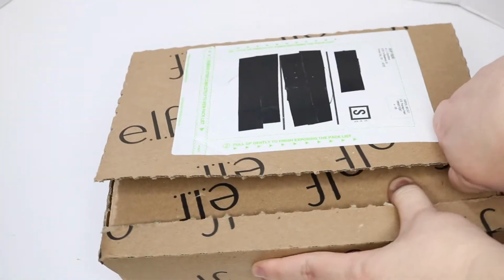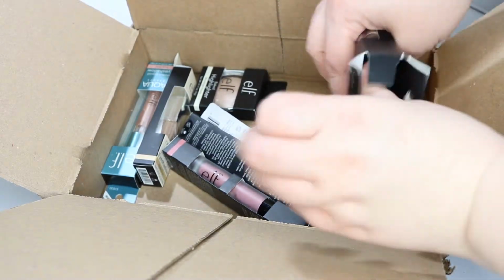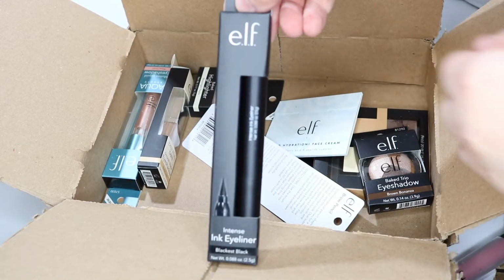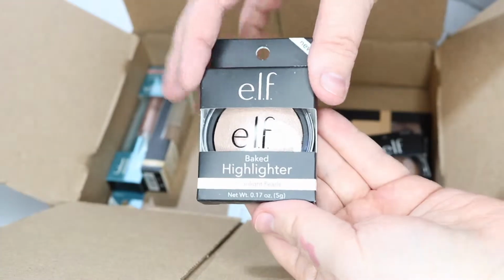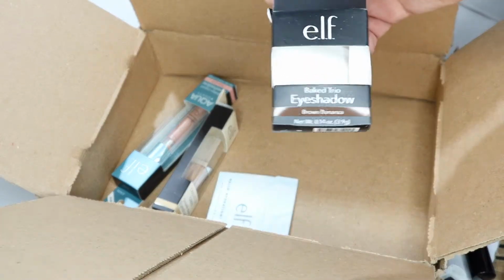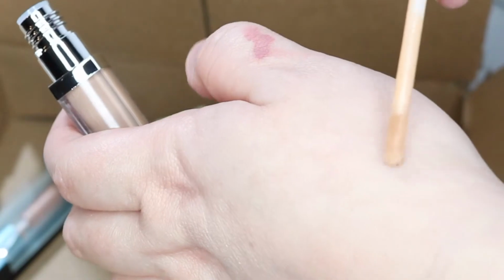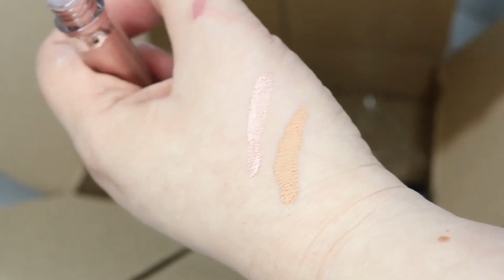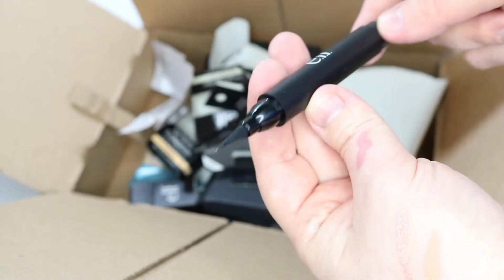e.l.f. Cosmetics Haul Unboxing - Makeup Mail Day!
I got my ELF order in the mail!  Annnnd, I forgot what I ordered!